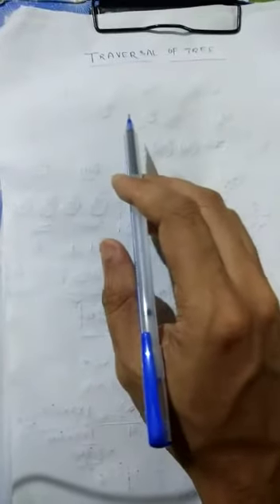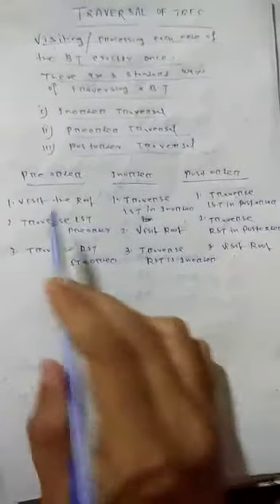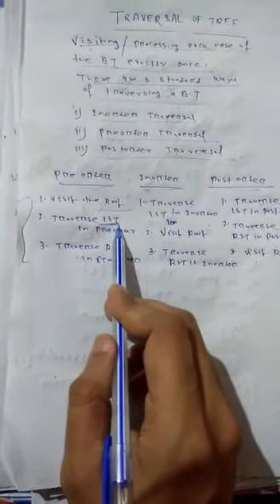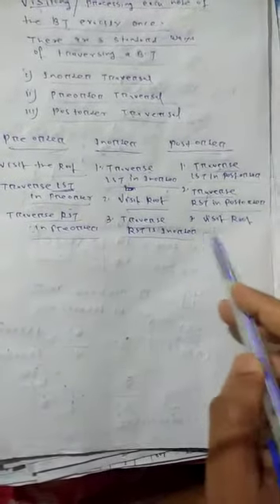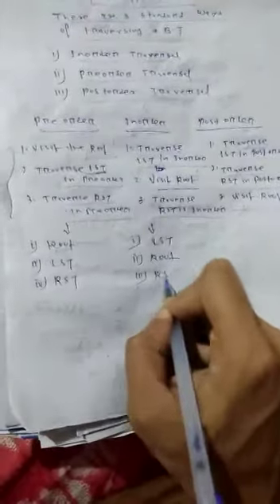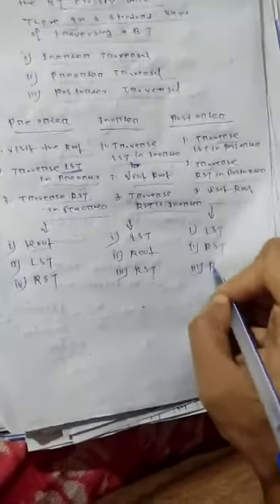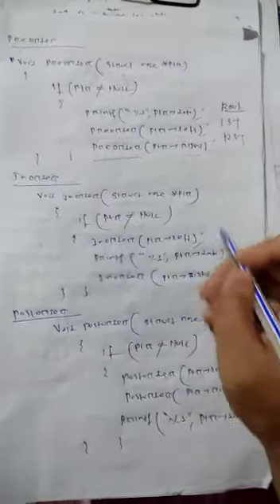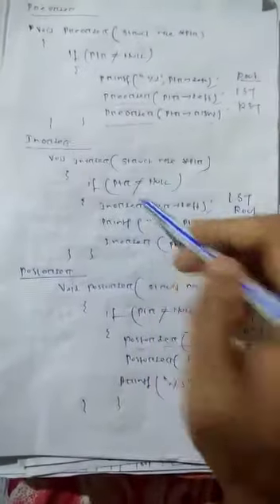DS: Lecture 5.5 Traversal of binary tree